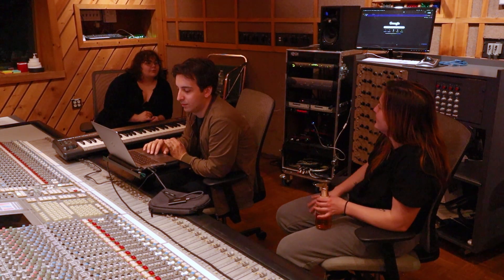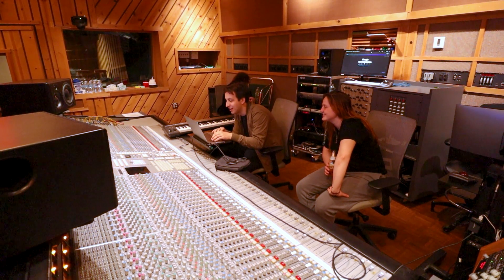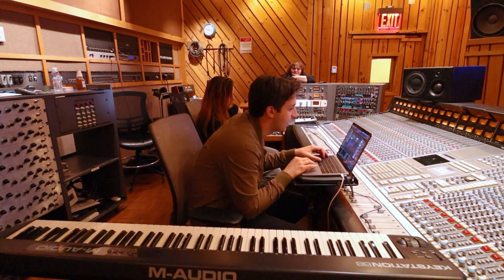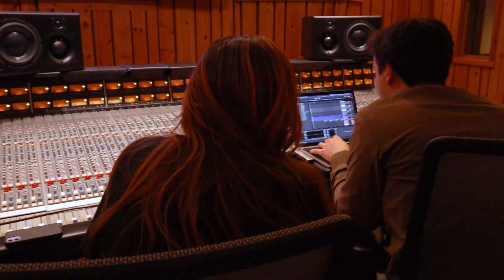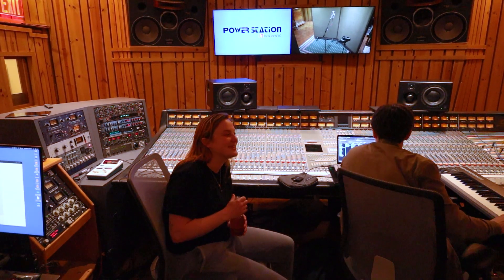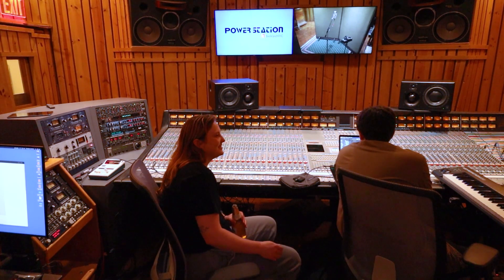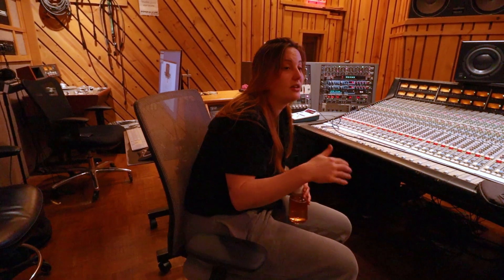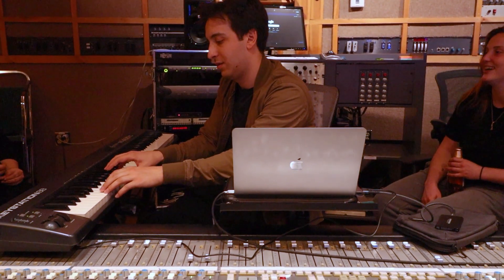CHERRY PICKED - SHROOMS EP.3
IN EPISODE 2 WE WITNESS AN EXCLUSIVE STUDIO SESSION WITH SHROOMS AND HER PRODUCER